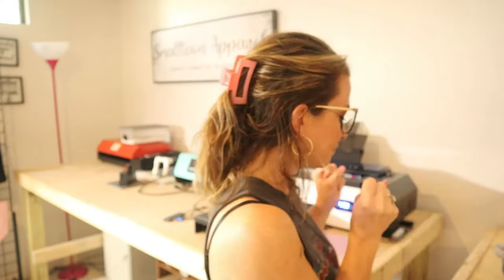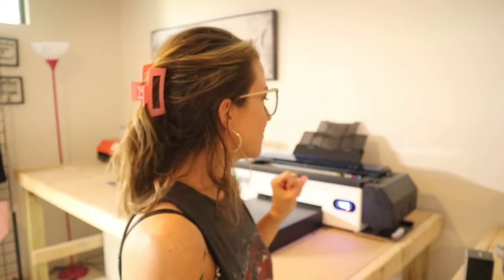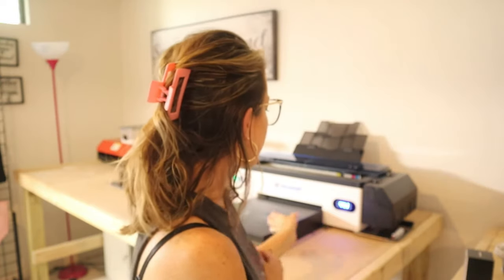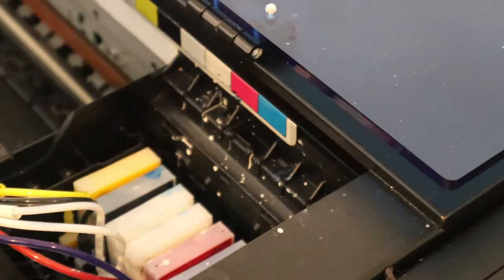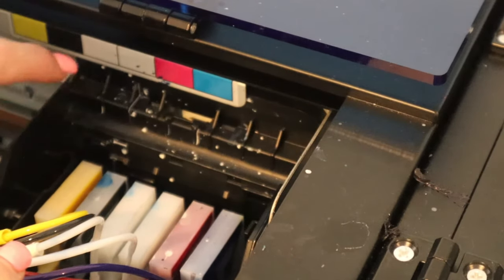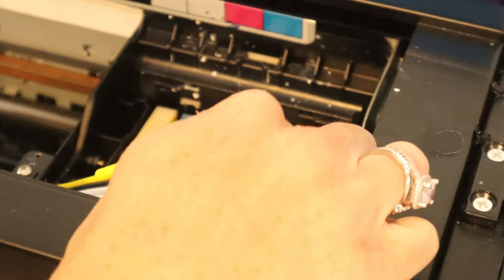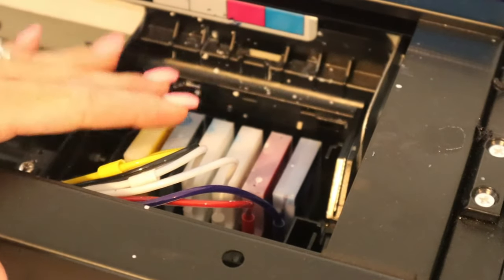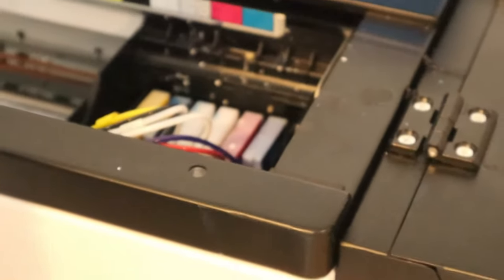STEP BY STEP DTF PRINTHEAD CLEANING TUTORIAL/CLEARING CLOGGED NOZZLES ON DTF PRINTER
Hey Friends! Today I am sharing with you how to clean your printhead and also how to clear clogged nozzles in your desktop DTF printer.  I have the Epson R1390 but it is very similar to the L1800 and other models.  I hope this video helps you if you are in search of answering questions about DTF issues.  Have a beautiful day! Thanks so much!

Smalltownapparel1